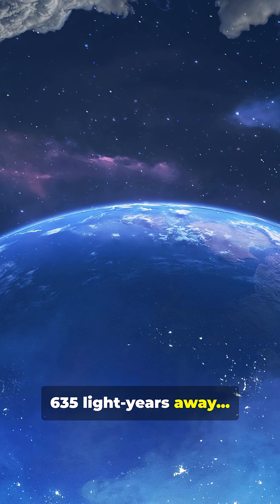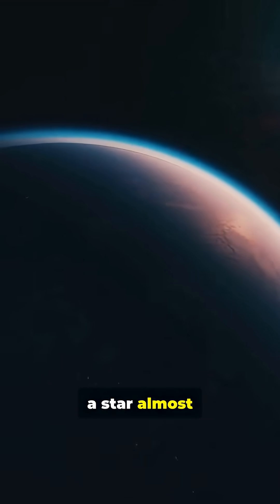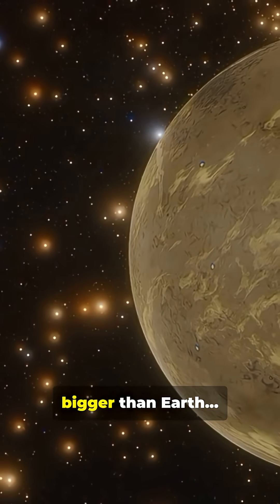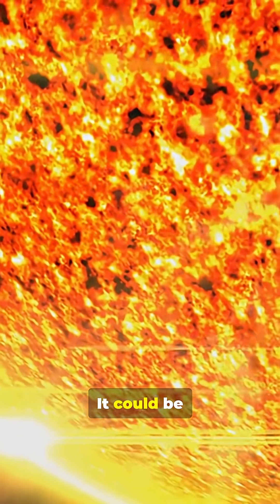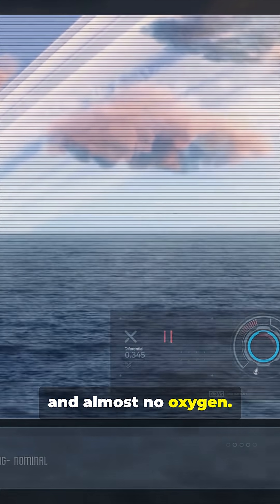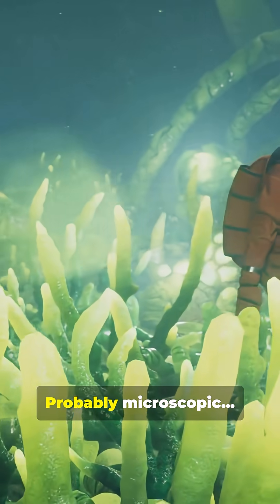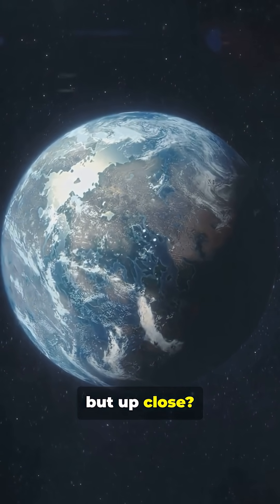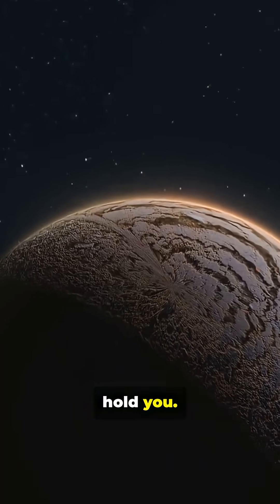Kepler-22b: The Earth 2.0” That Instantly Kills You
What would happen if you landed on Kepler-22b?
This mysterious super-Earth looks like an ocean paradise… but the reality is deadly.
Double gravity, toxic oceans, and an atmosphere that can collapse your lungs instantly.

In this short video, we explore why Kepler-22b is NOT Earth 2.0 — and why landing there could end in seconds.